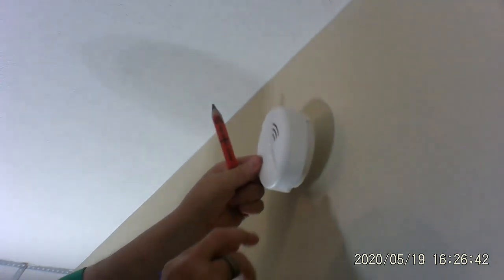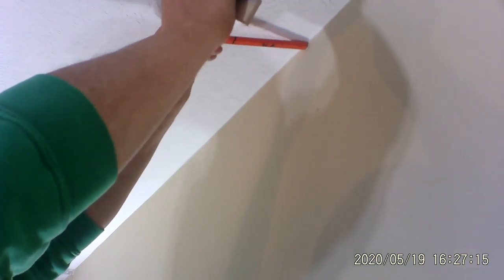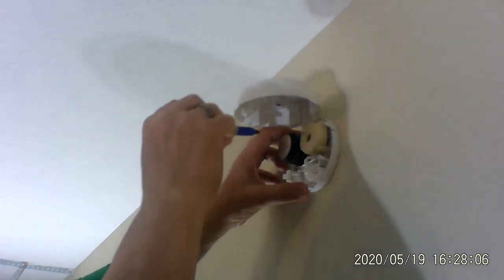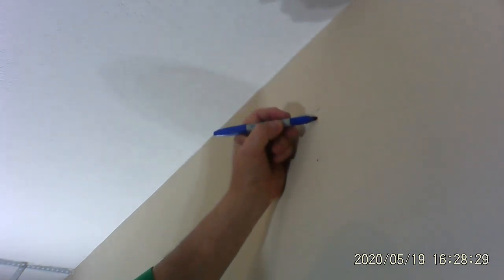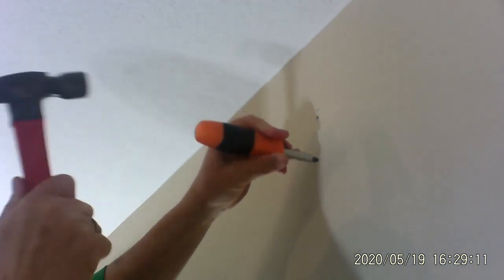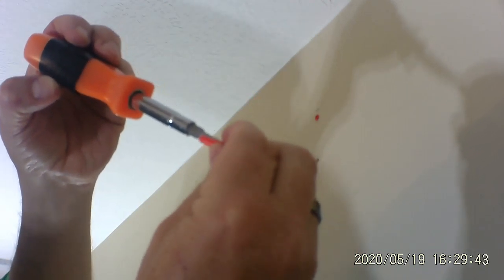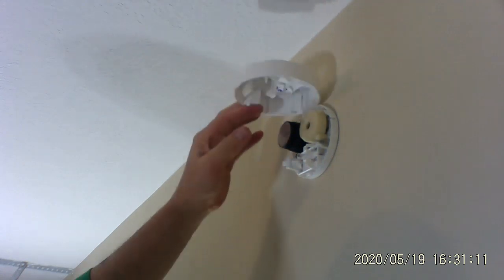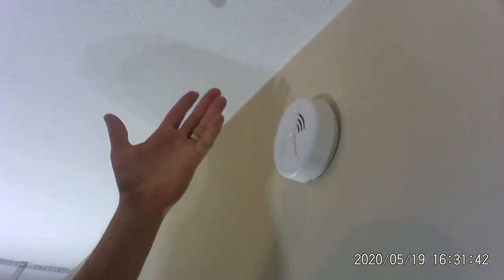How to install a smoke detector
How to install a smoke detector is a step by step lesson to instruct you on the installation as well as the importance of having a smoke detector. The installation is easy and I not that in my area I give you the distance from the wall and the ceiling. I use a screwdriver or nail punch the make the hole for the screws and show you how to mark the screw spots.